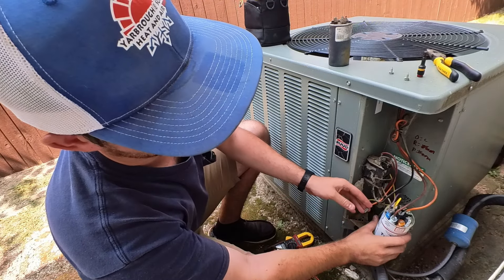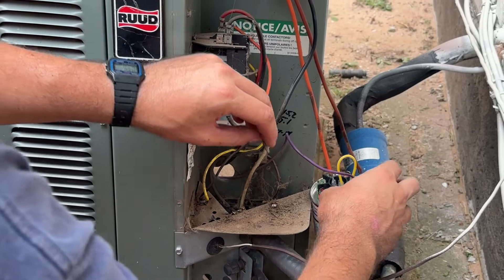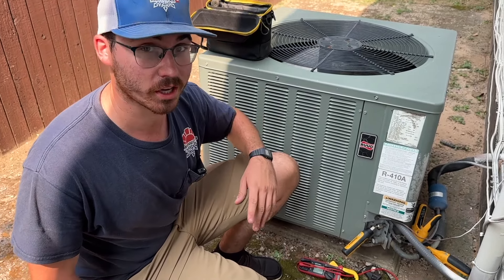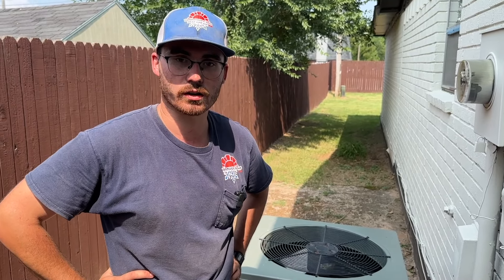AC Service POV: Capacitor Replacement in Norman, OK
Ben replaces a dead capacitor with a AmRad Turbo200 Universal Motor-Run Capacitor on a Ruud system after the customer reported it wasn't cooling inside their house.